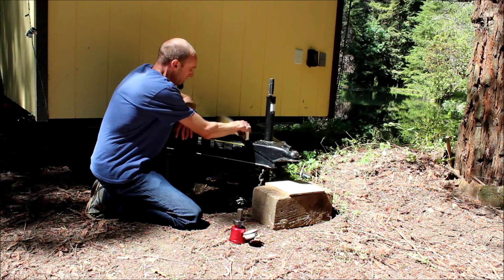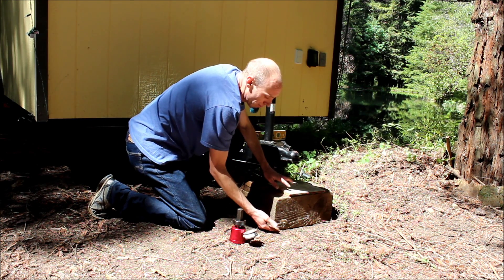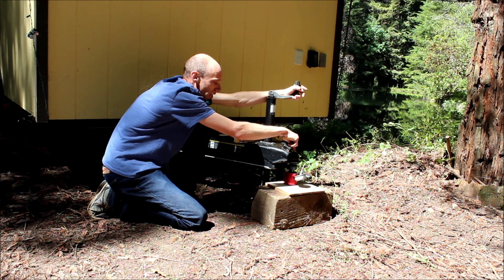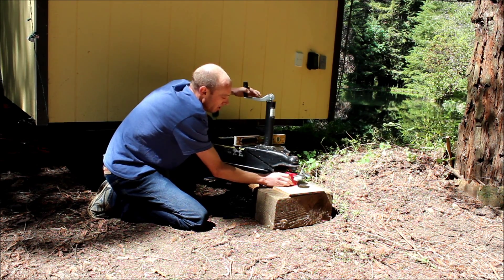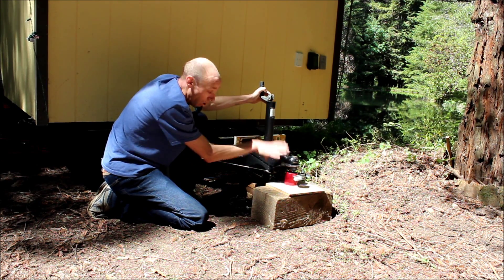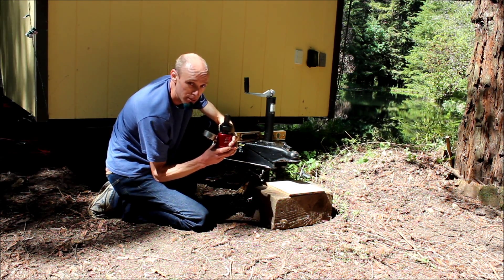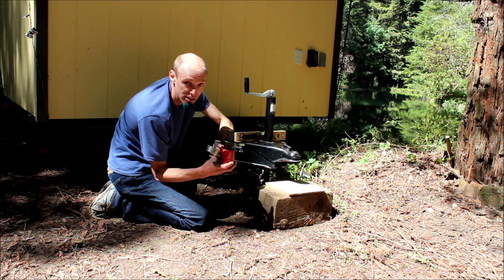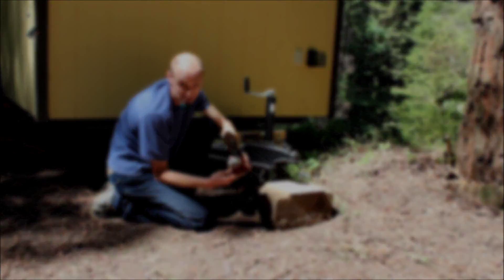Measuring Tongue Weight for a Safe Tiny House Tow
Knowing the tongue weight of your tiny house is critical for a safe tow. When you measure your trailer's tongue weight with a tongue scale, you can verify the other hitch components are capable of safely towing the weight of your tiny house load.